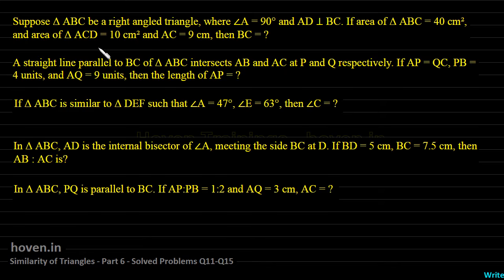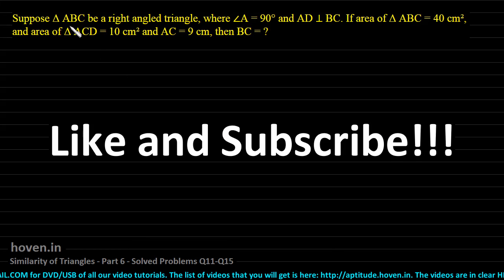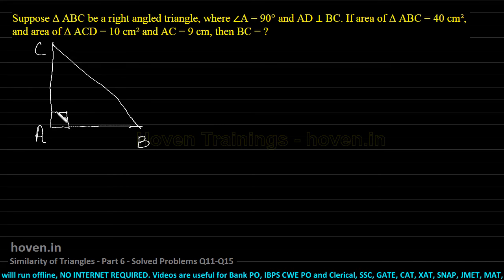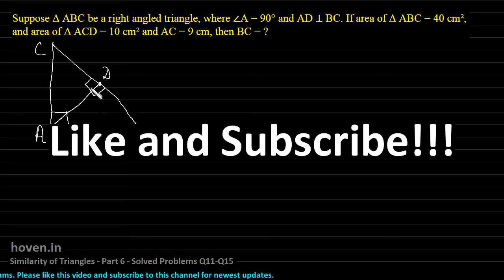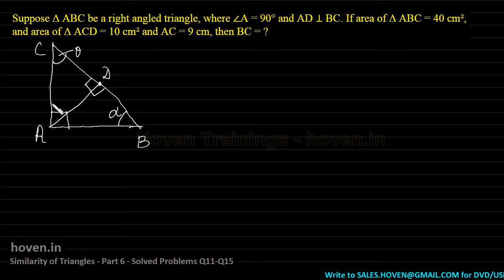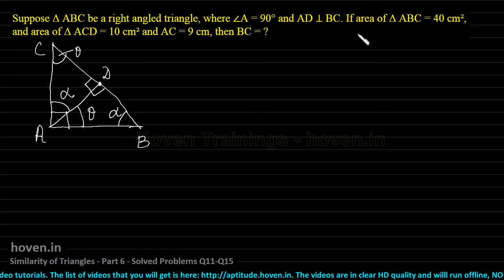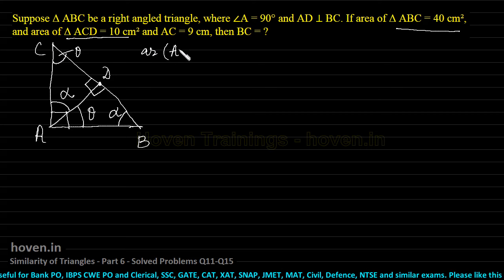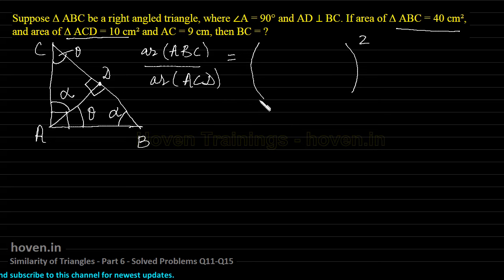SIMILARITY of TRIANGLES(Geometry) Part 6 Shortcut tricks for Previous Years Papers SSC CGL, (Q11-15)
We have solved the following questions-

Q11: If Δ ABC is similar to Δ DEF such that ∠A = 47°, ∠E = 63°, then ∠C = ?

Q12: Suppose Δ ABC be a right angled triangle, where ∠A = 90° and AD ⊥ BC. If area of Δ ABC = 40 cm², and area of Δ ACD = 10 cm² and AC = 9 cm, then BC = ?

Q13: In Δ ABC, PQ is parallel to BC. If AP:PB = 1:2 and AQ = 3 cm, AC = ?

Q14: A straight line parallel to BC of Δ ABC intersects AB and AC at P and Q respectively. If AP = QC, PB = 4 units, and AQ = 9 units, then the length of AP = ?

Q15:  In Δ ABC, AD is the internal bisector of ∠A, meeting the side BC at D. If BD = 5 cm, BC = 7.5 cm, then AB : AC is?